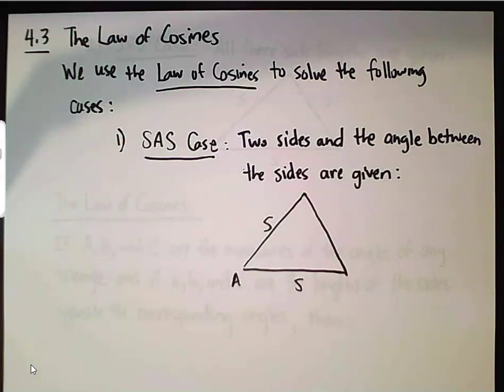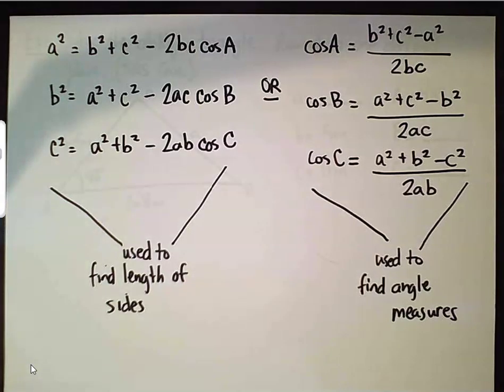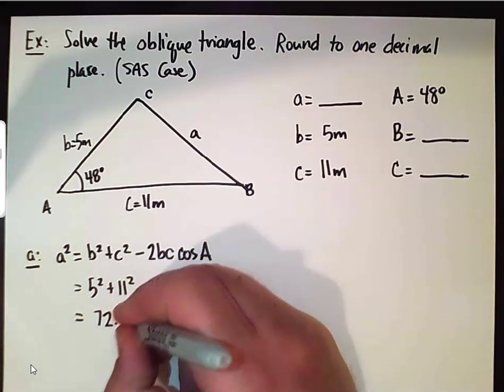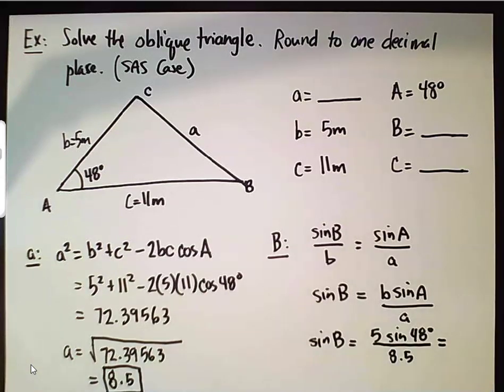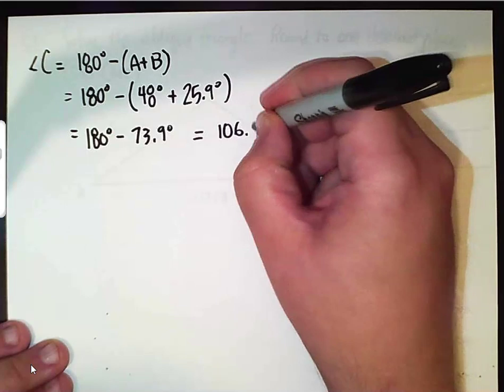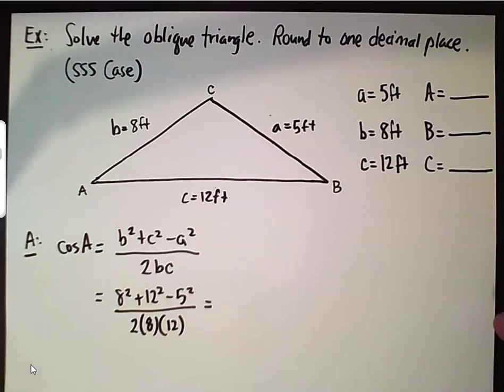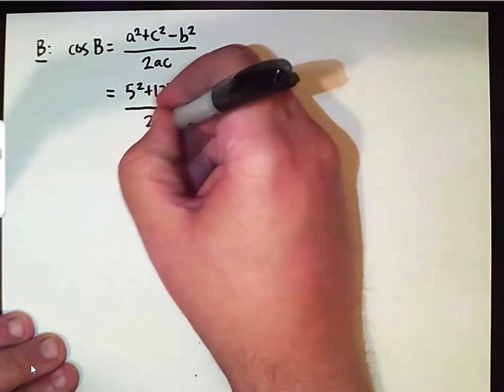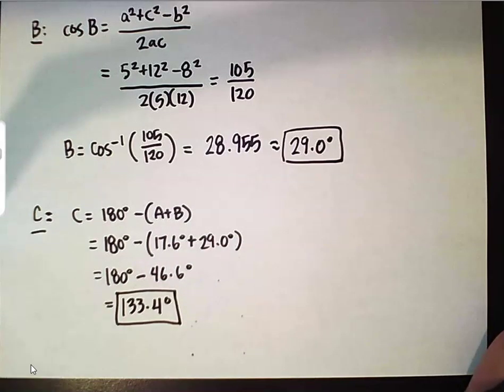Section 4 3 The Law of Cosines